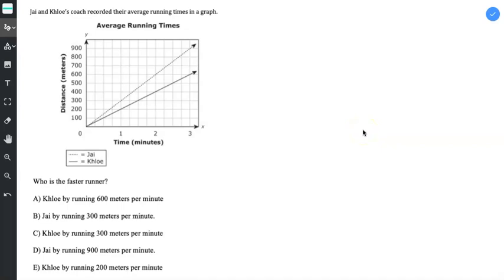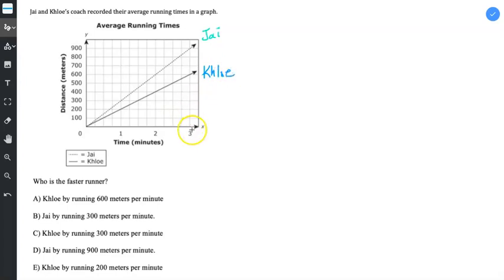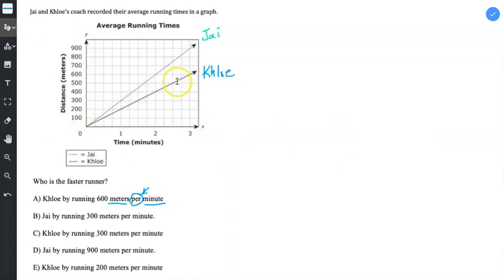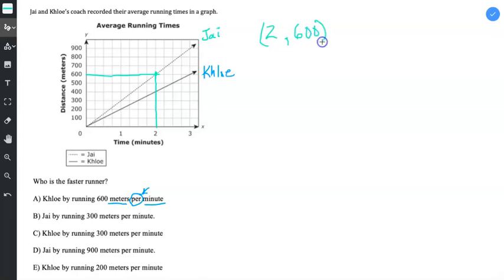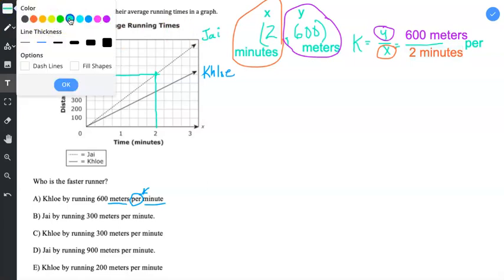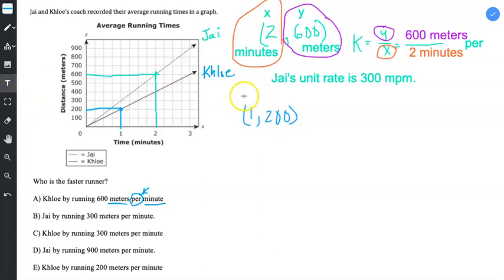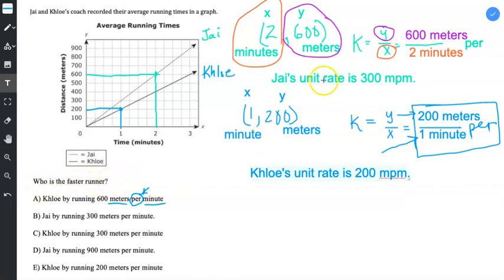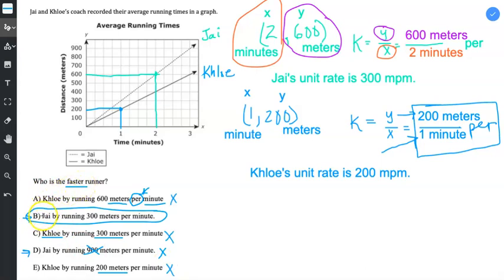Comparing Unit Rates_Jai and Khloe running rates